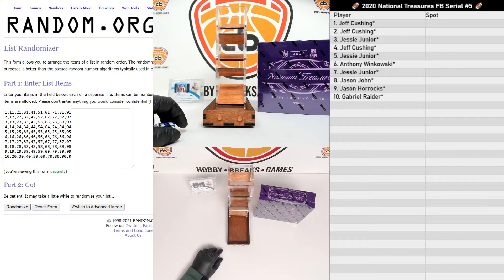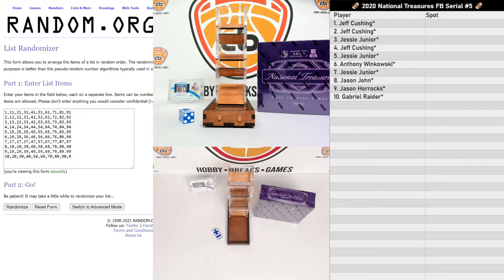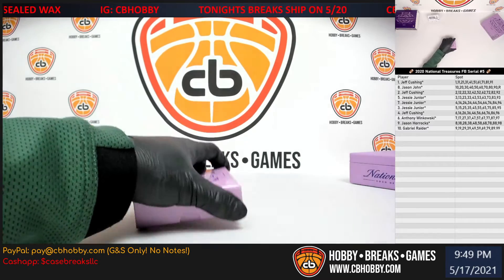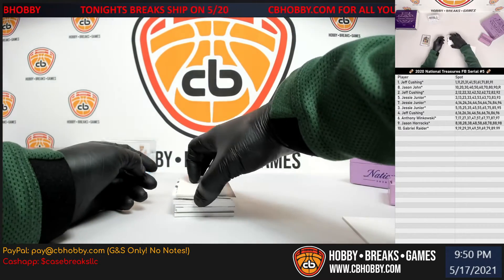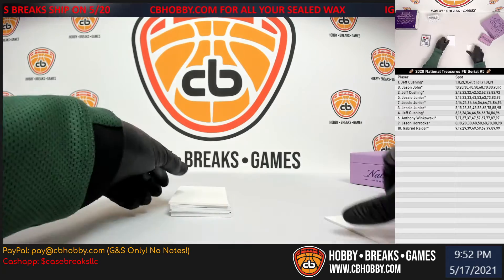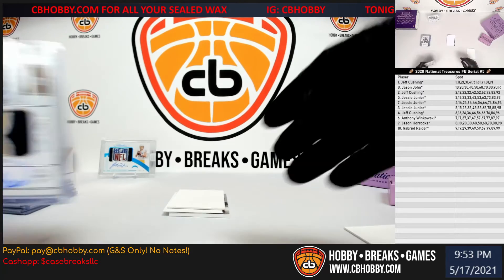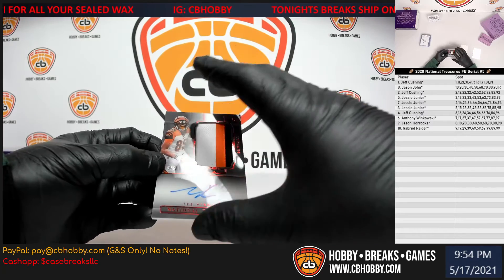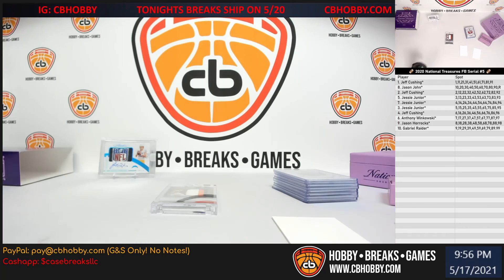🏈 2020 National Treasures FB Serial #5 🏈 Midnight RPA & Rodgers Favre Dual